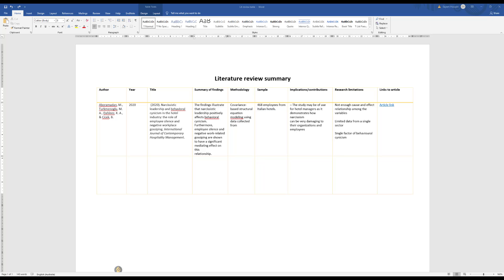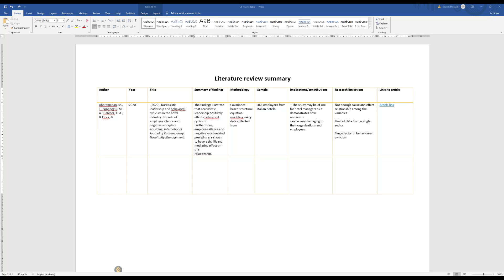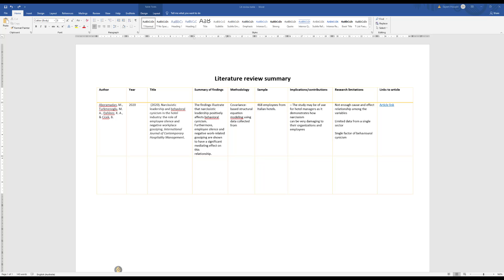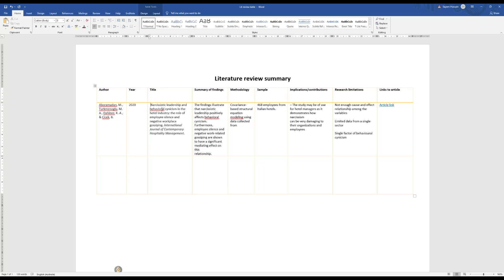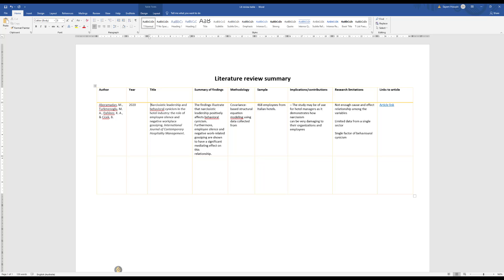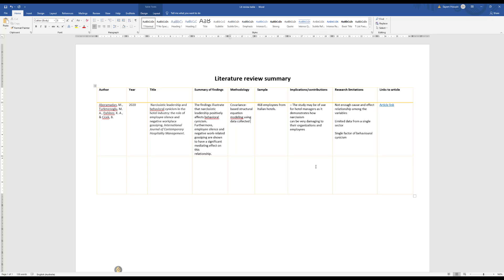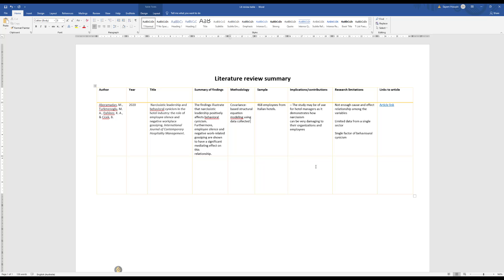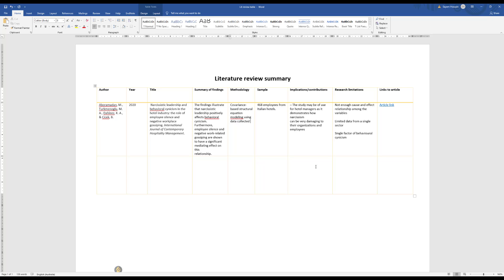How to summarise the literature review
Summarising the literature review in a systematic manner is a big challenge. In this demonstration we show to systematically summarise the literature review.